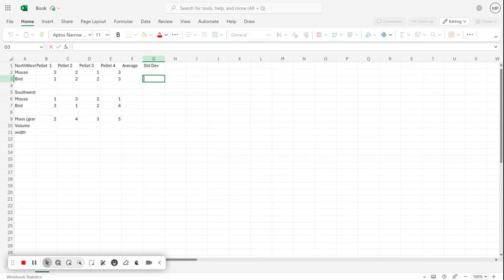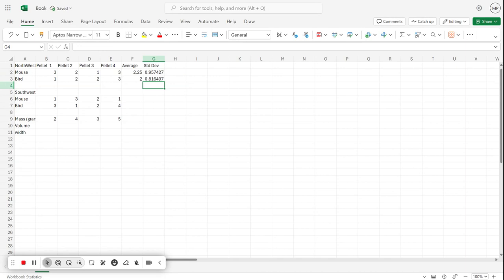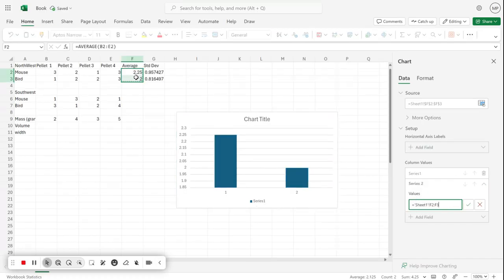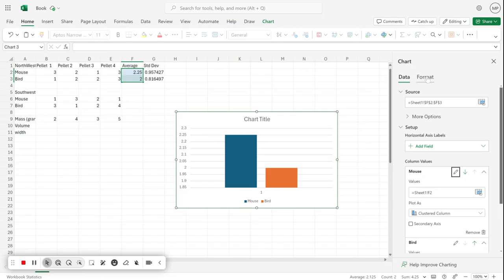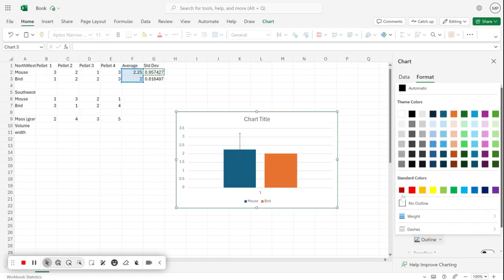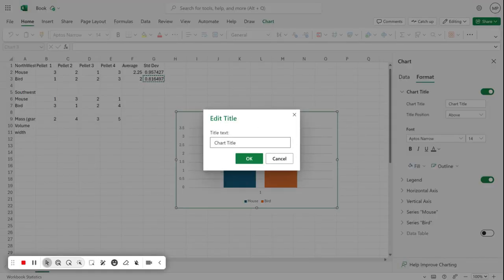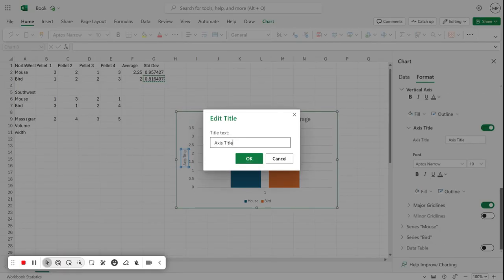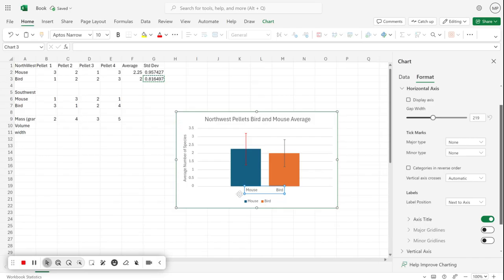How to Graph Averages, Standard deviation and error bars on Excel 365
Graphing skills for Biology Majors
Prof Ponty Fall 2024